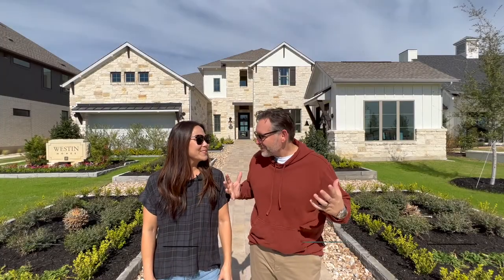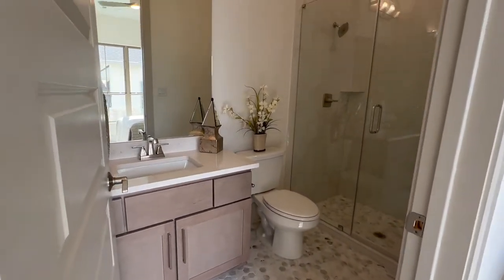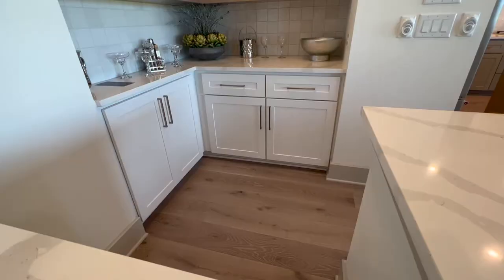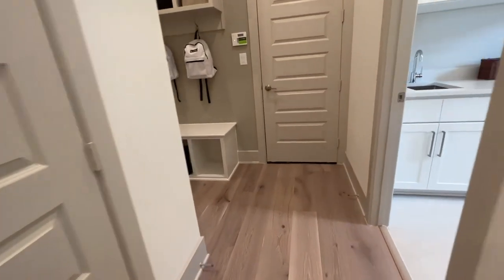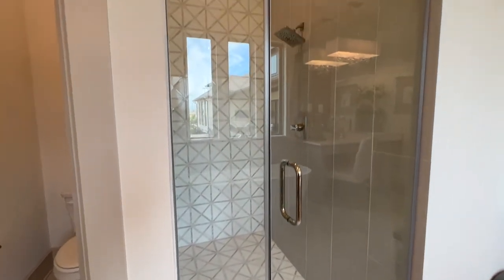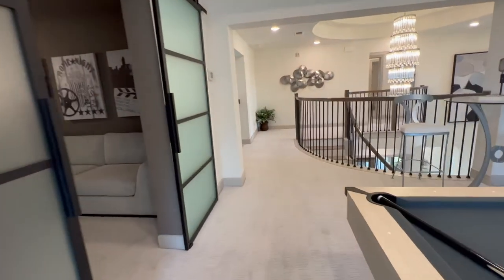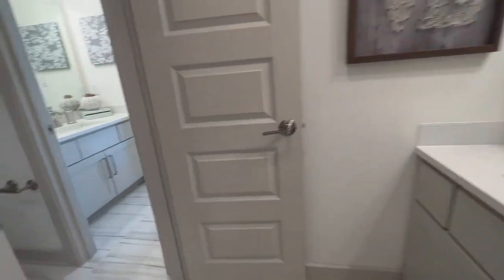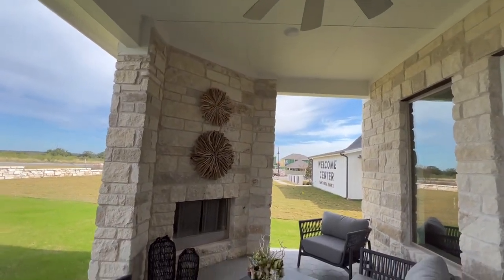Liberty Hill Model Home | Rowan III | 4 Bedrooms | 3,700 +/- sqft | SANTA RITA RANCH!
Liberty Hill Model Home

Check out this incredible two story 4 bedroom (2 on first floor), 3.5 baths home by Westin Homes! The Rowan III has attached 2-car garage with extra storage space! Family room and informal dining have cathedral ceiling, sit adjacent to modern island kitchen and bar area which overlooks large covered patio in rear. Downstairs study. Master suite has huge walk-in closet with pass-thru into utility room. Upstairs game room media room and "Zoom room"!

🤔Thinking of moving to Liberty Hill, Texas? Let us help!🤠

00:00 Intro
00:10 Overview
01:12 Let's Go Inside
01:39 Front Ensuite Bedroom
02:07 Office
02:22 Cathedral Ceilings and Main Common Areas
03:23 Bar Nook
03:48 Guest Bath off Main Common Areas
04:01 Dining Area
04:21 Kitchen
05:14 Mudroom
05:29 Laundry Room
05:50 Owner's Suite
06:22 Owner's Bath
07:04 Owner's Closet
07:39 The Staircase
08:14 Upstairs Bonus Space
08:45 Upstairs Work Nook / "Zoom Room"
08:56 Theater / Media Room
09:42 Upstairs Beds with Jack & Jill
10:47 Let's Go Outback
11:58 Wrap Up

727693